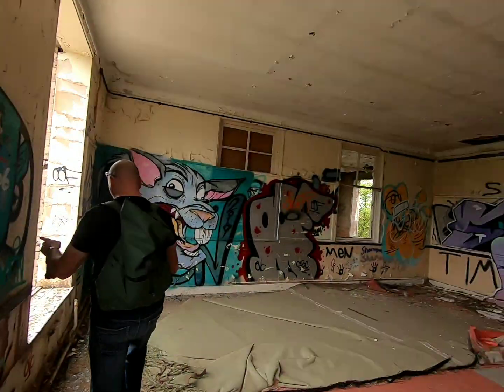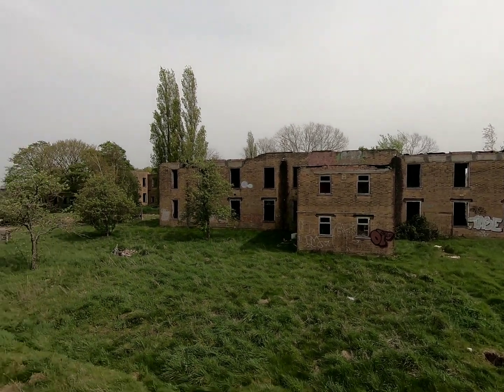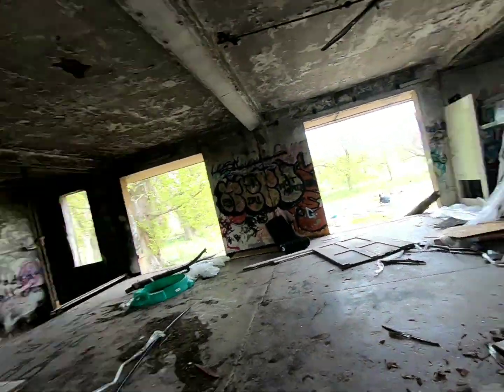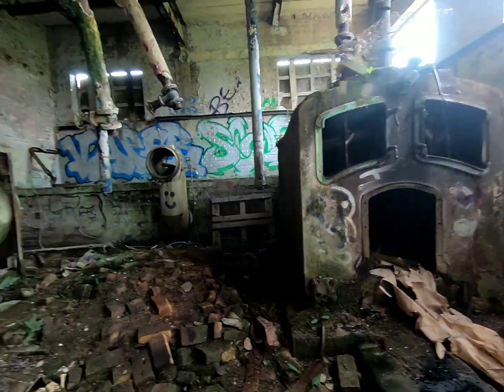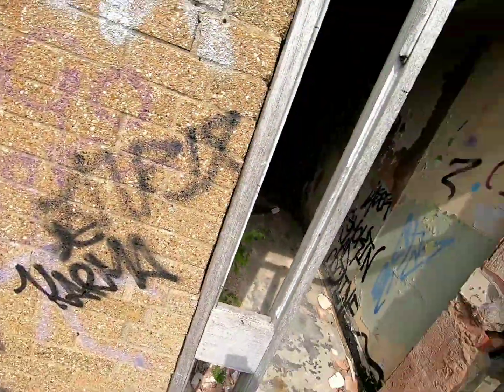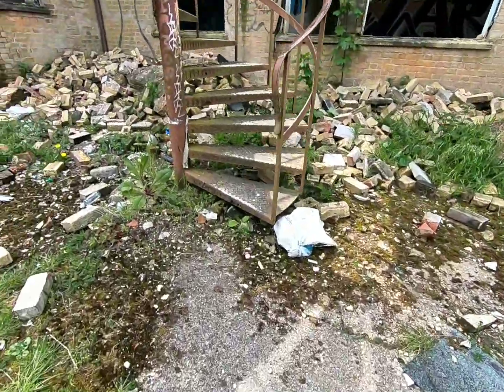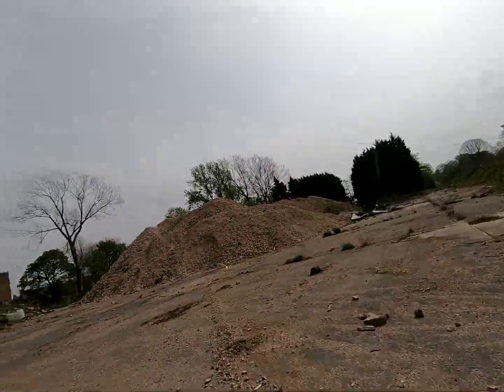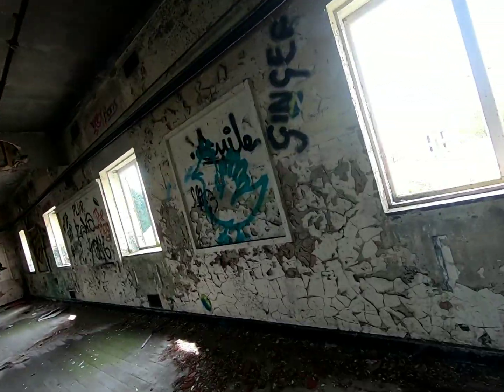Exploring what's left of RAF Upwood!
Royal Air Force Upwood or more simply RAF Upwood is a former Royal Air Force station adjacent to the village of Upwood, Cambridgeshire, England, in the United Kingdom.
It was a non-flying station which was under the control of the United States Air Force from 1981, and one of three RAF stations in Cambridgeshire used by the United States Air Forces in Europe (USAFE). Upwood, along with RAF Molesworth and RAF Alconbury are considered the "Tri-Base Area" due to their close geographic proximity, and interdependency.